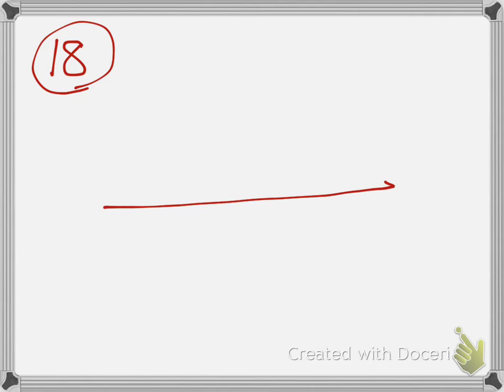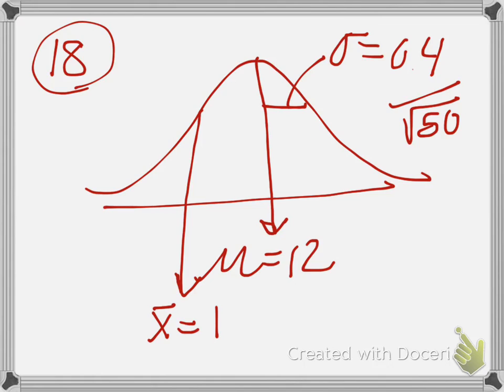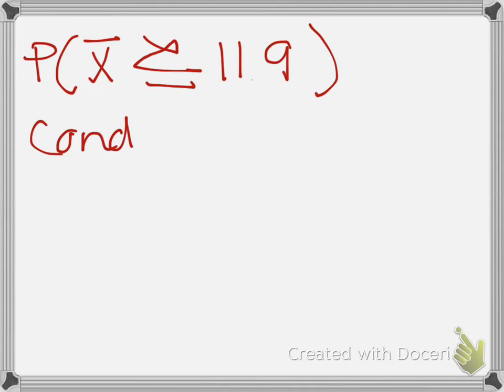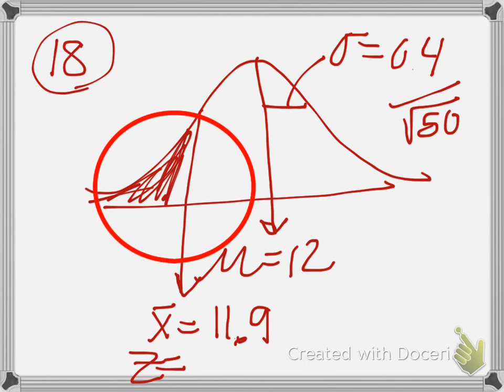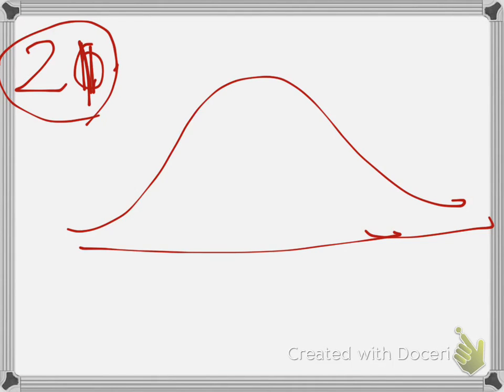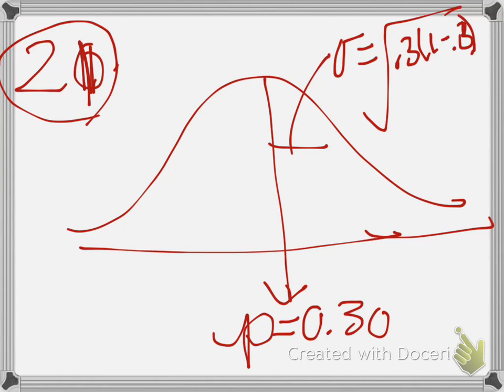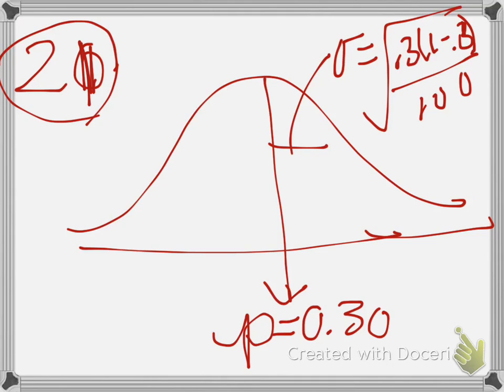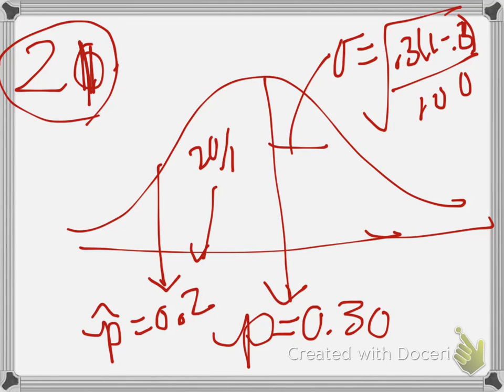review packet ch 7 q18-21 hints